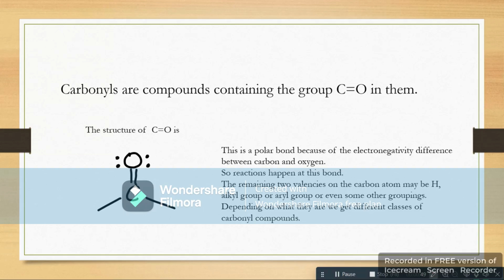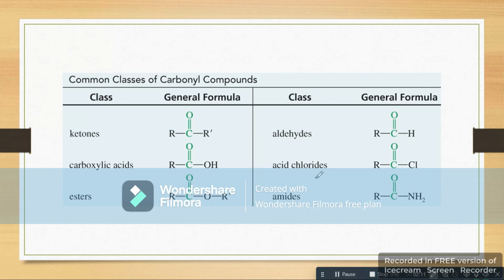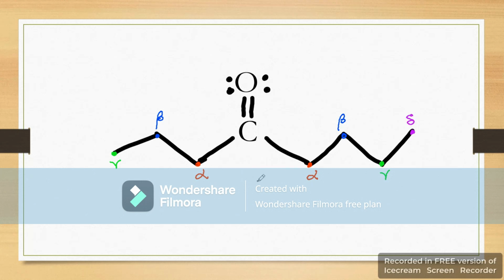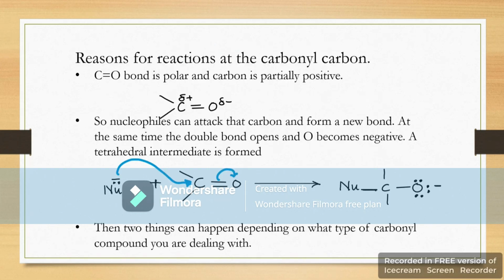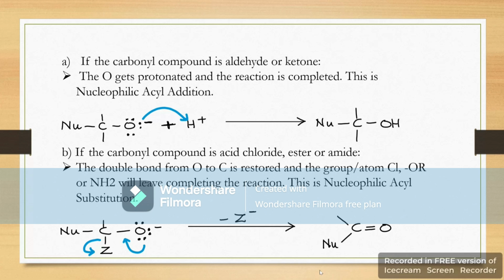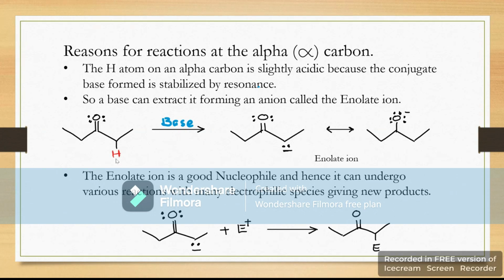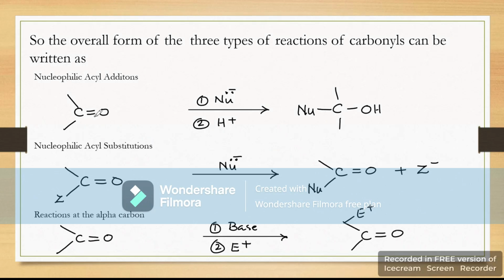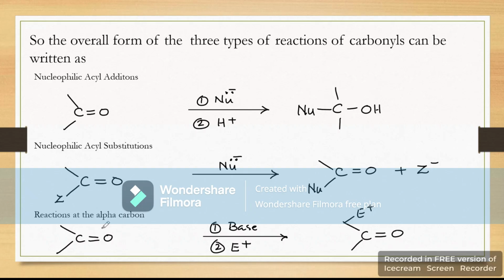Carbonyls Part 1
The first episode of a series on reactions of carbonyl compounds